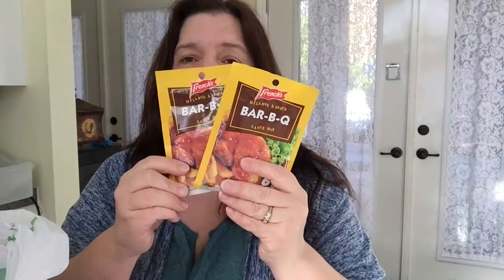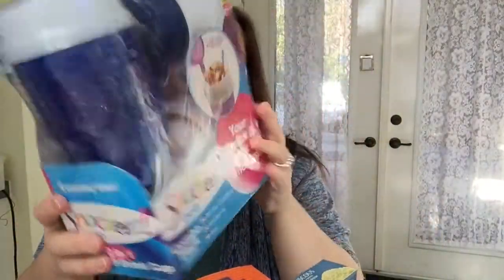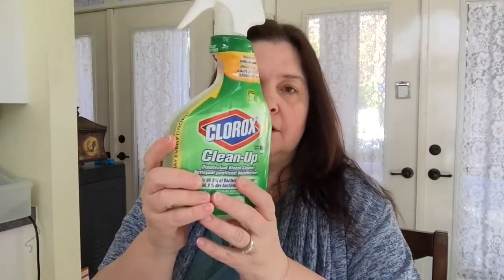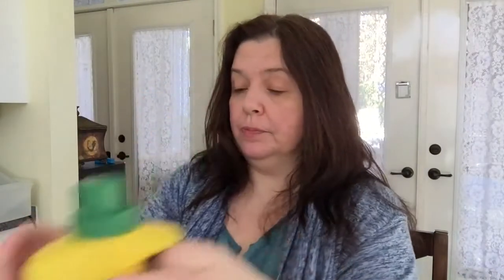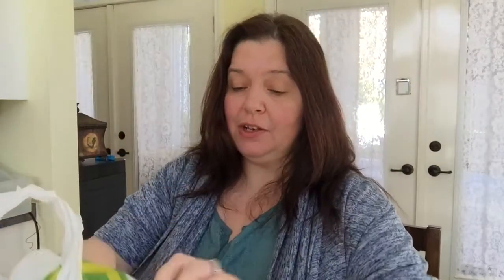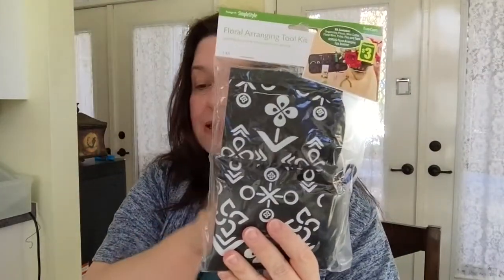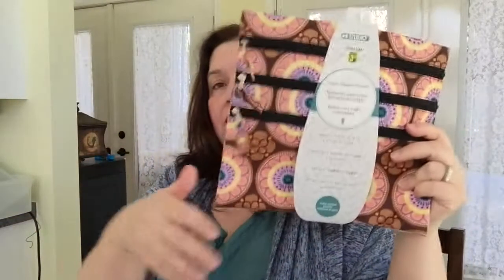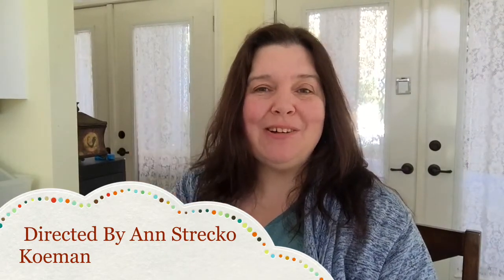Dollarama Haul #40 with Annmakes®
A Double Dollarama Haul to share with you today. I visited and made purchases at 2 different Dollaramas and have combined those into one video.